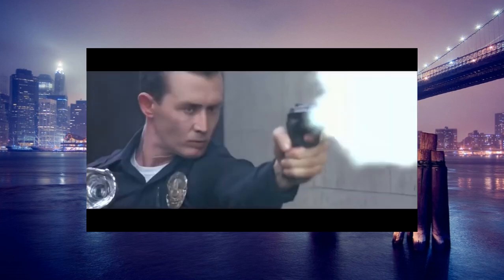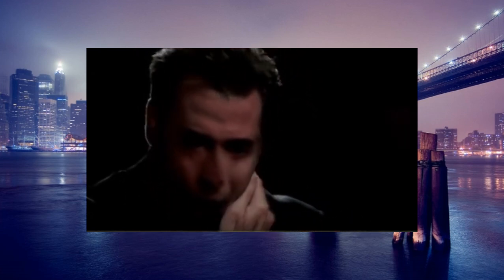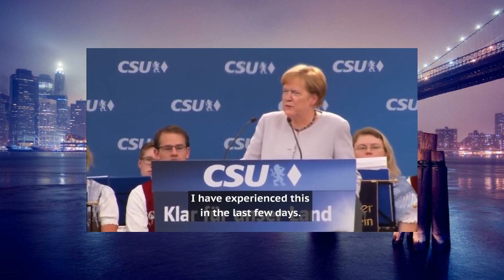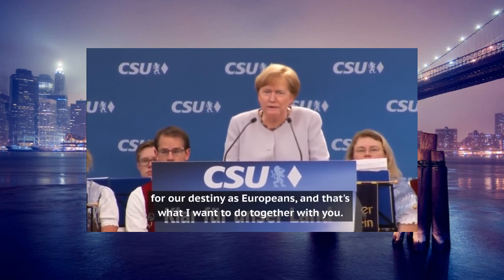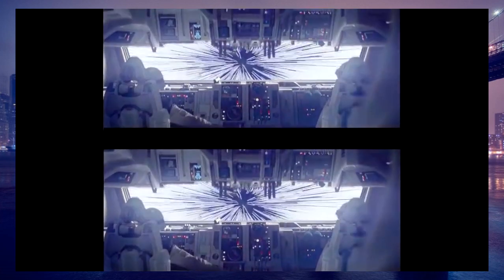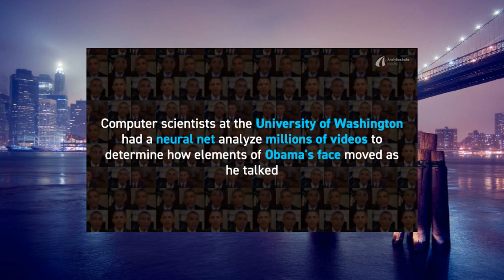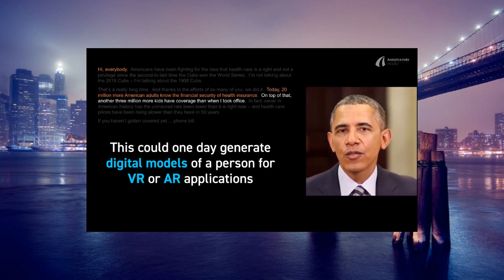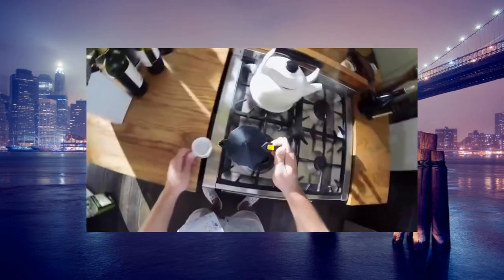WHAT ARE DEEPFAKES?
Descrição: So this is it looks like we are in an episode of Black Mirror, now it is possible to change the face of a person using Deep Learning with Deepfakes, which is nothing more than deep learning for the generation of images, a user of reddit called the deepfakes published some tutorials on how to train this models, shortly after another user under the name of Fakeapp, has launched an application that makes training these models very easy, what is your opinion on the subject?